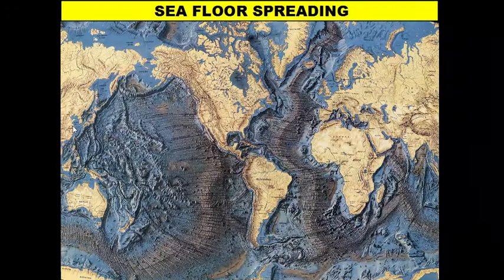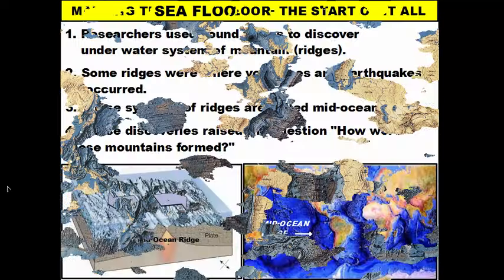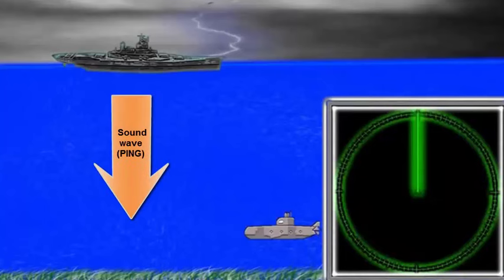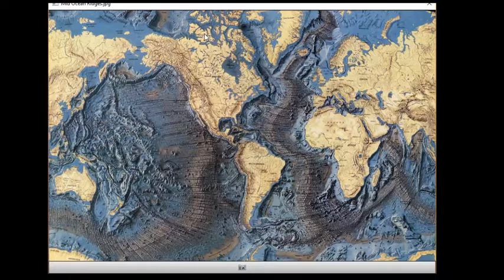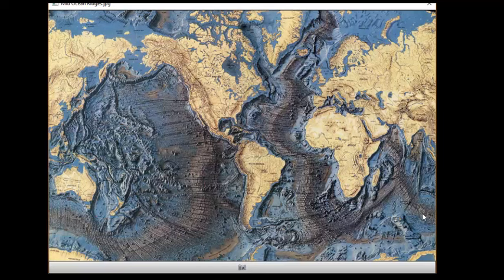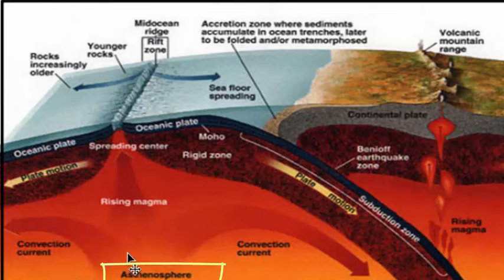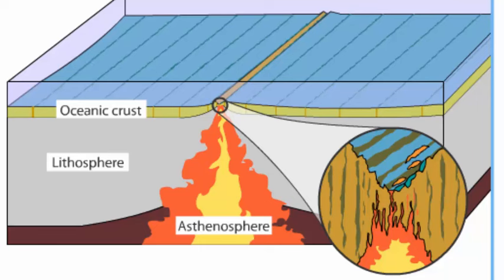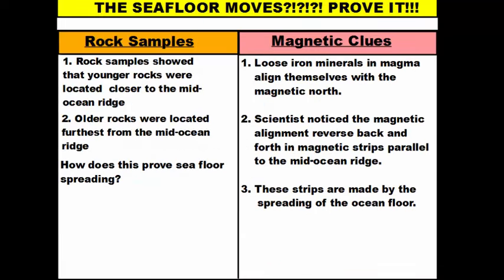Sea Floor Spreading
This video goes over the process of sea floor spreading and the evidence that supports this theory .